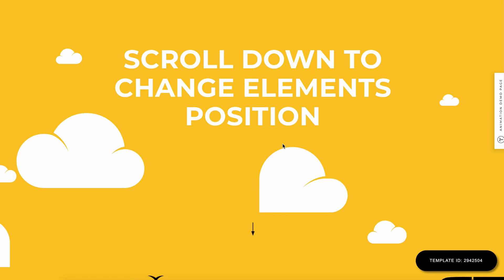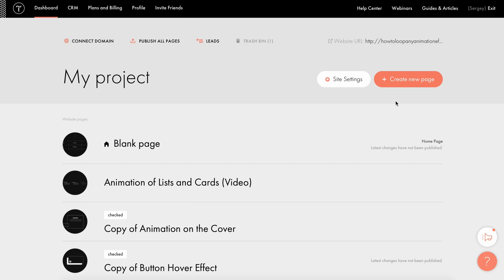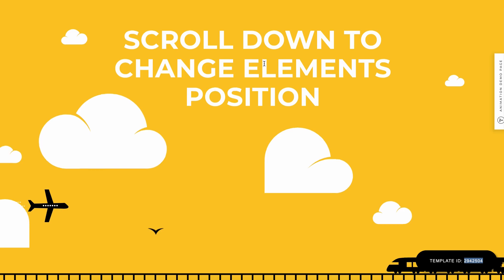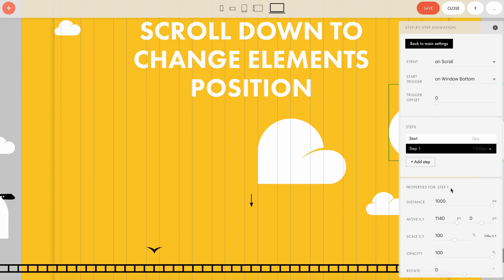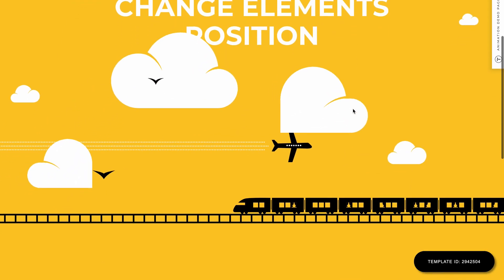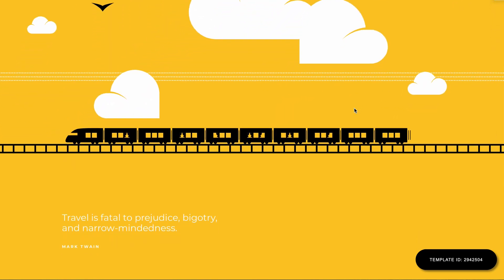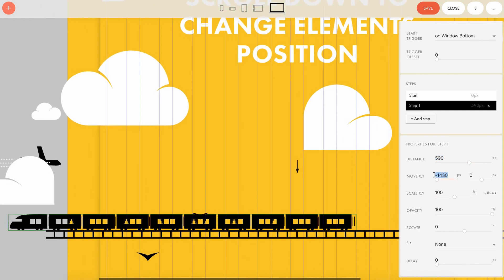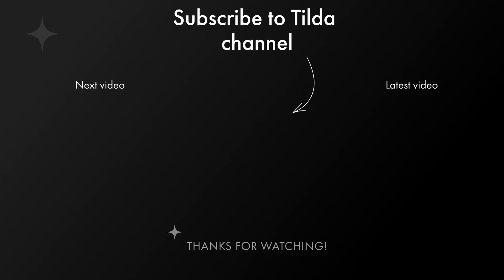How to Create Multi-Directional Movements on Scroll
Tilda Web Animation Tutorial: Learn how to animate elements in a way that they move in different directions when the web page is being scrolled.